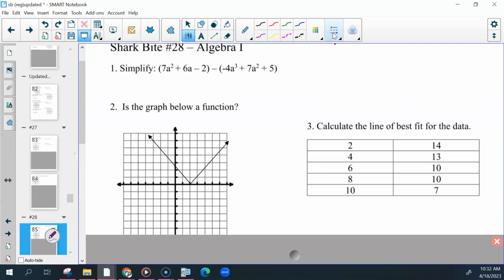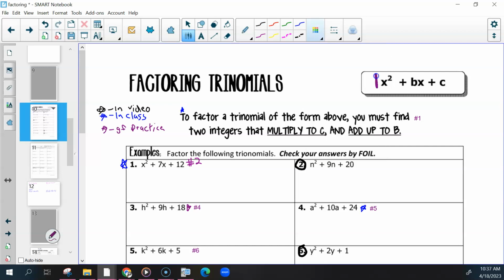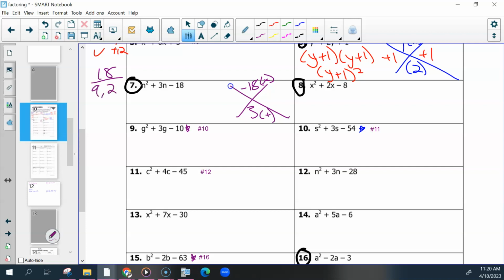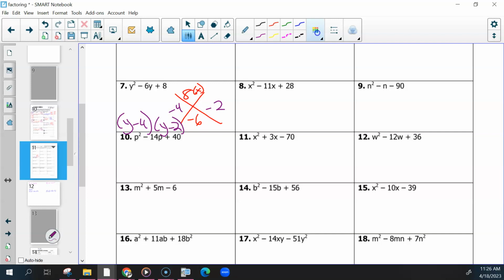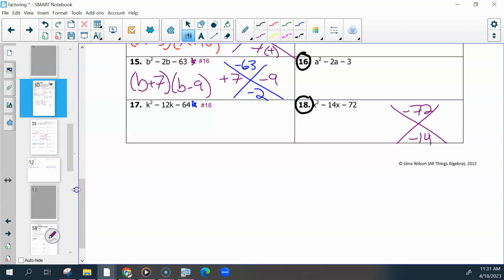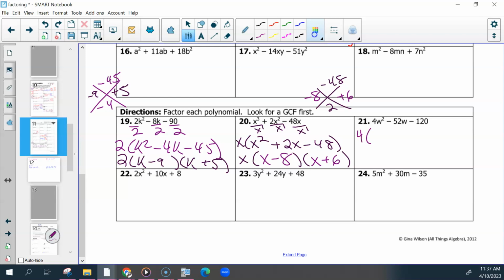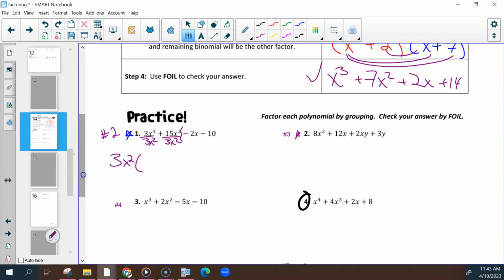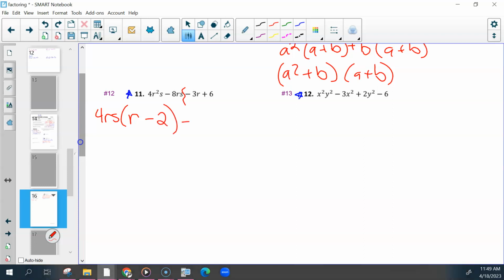Adv. Alg 1 4th 4-18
We went over the next shark bite. Then we talked about factoring basic trinomials (or when a=1). We talked about how to find factors that multiply to be c and add to be b. We looked at different types of trinomials {(+,+),(+,-),(-,+),(-,-)} and how to find the factors for each. We then talked about how to factor trinomials that have a gcf. The last thing we talked about was factoring by grouping, and how you split the middle, group the first two & last two terms together, find the gcf of both, & then use that to write your factors.